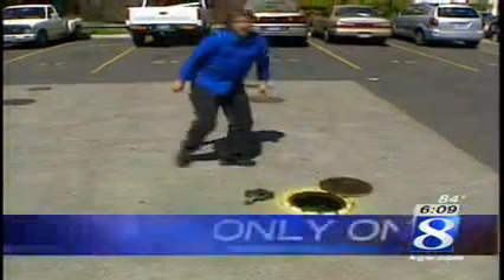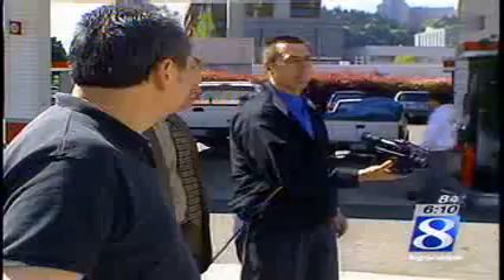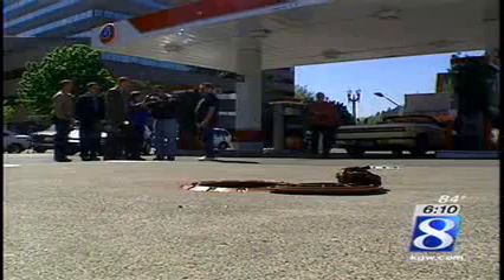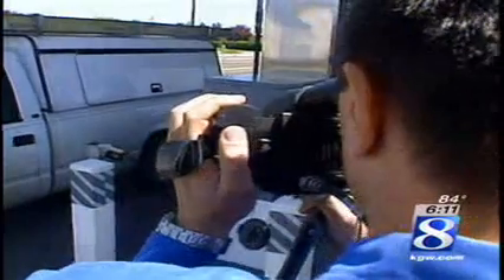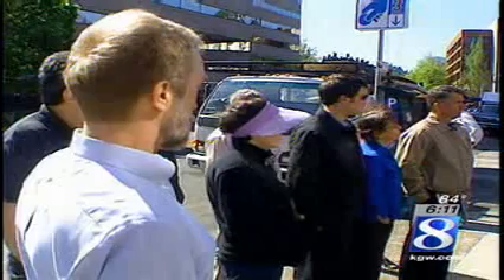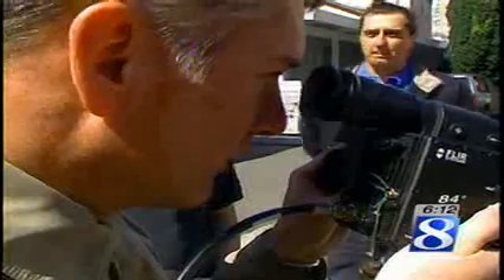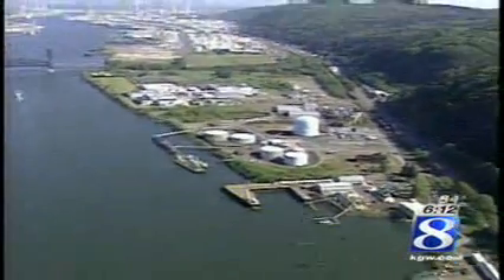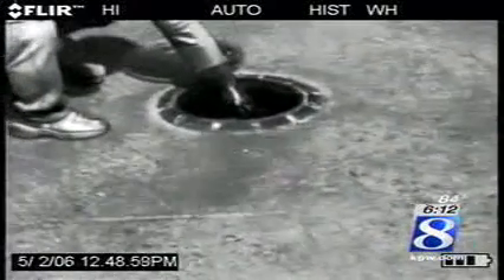Did you breathe your benzene today?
Video using a special infrared camera that shows just how much toxic benzene escapes during a visit to the gas station, particularly when "topping off".  Benzene is a known carcinogen.  DON'T TOP OFF!